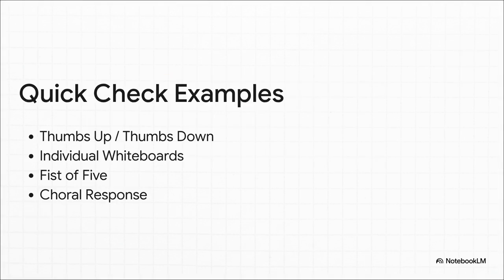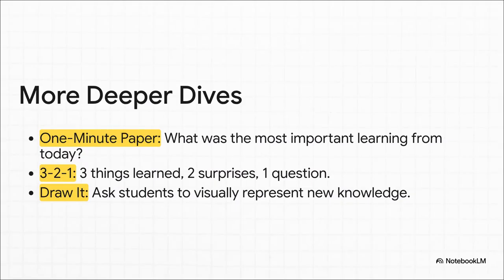Formative Assessment Toolkit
If you haven’t seen NotebookLM recently, they added more control over audio ‘podcasts’ and added a new video Podcast. Here is an example.  I created it by first using NotebookLM to find very specific resources on Formative Assessment. I then created a second Notebook LM space starting with a copy/paste of what I felt was the most relevant notes in the automated “Study Guide” from the first NotebookLM space.  This tool is becoming a powerful tool for helping teachers have more controlled AI experience via precise control of the source of information.